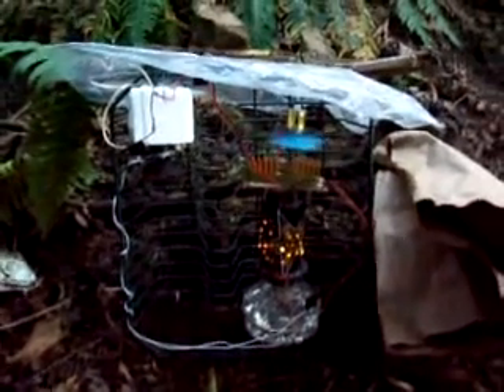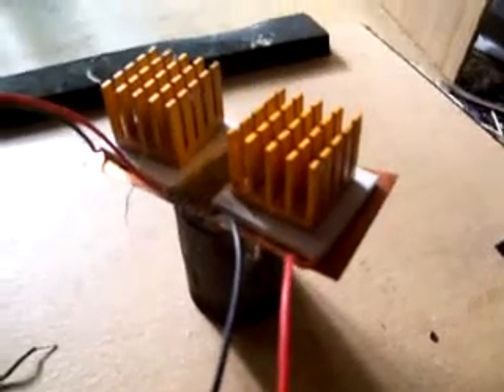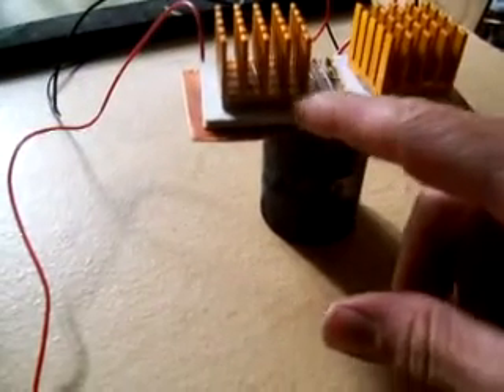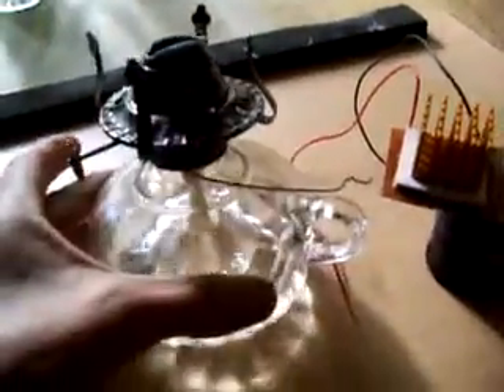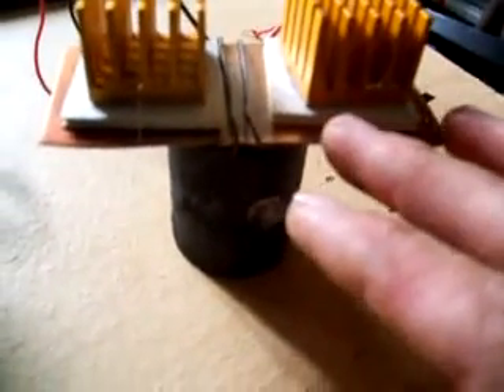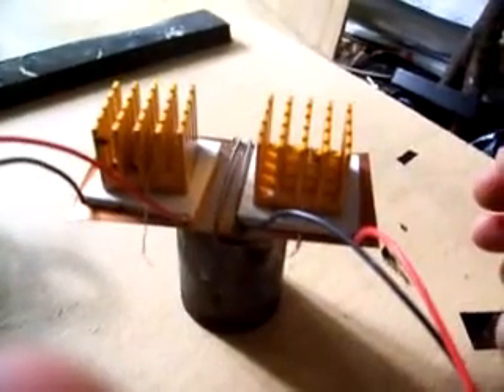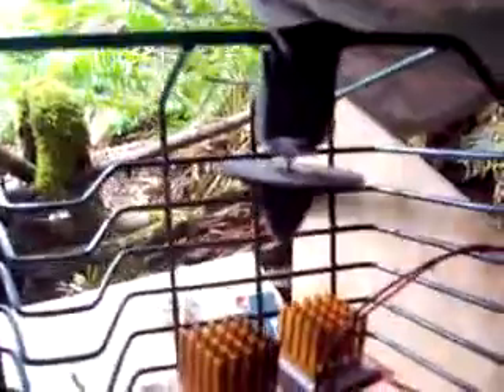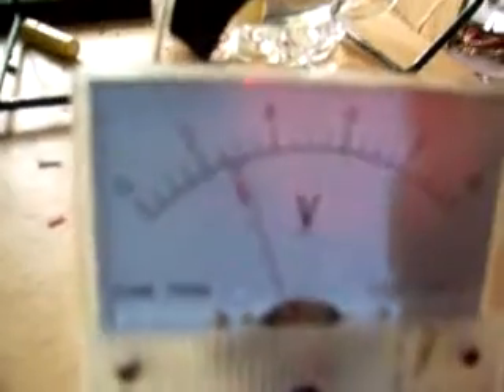TEC, Peltier Test by EZ3DBIZ.com